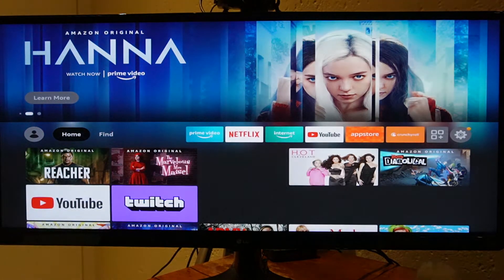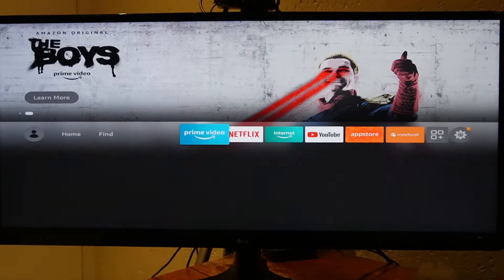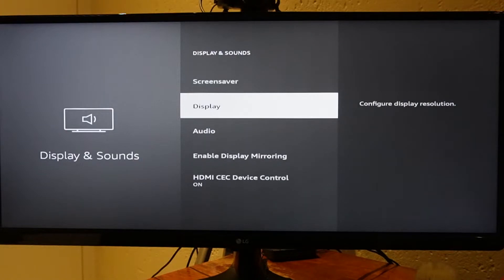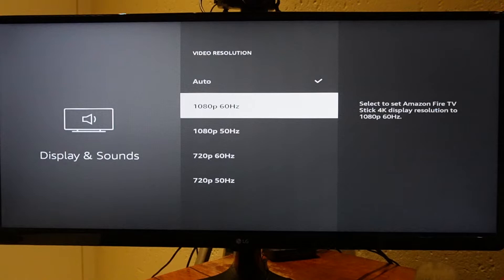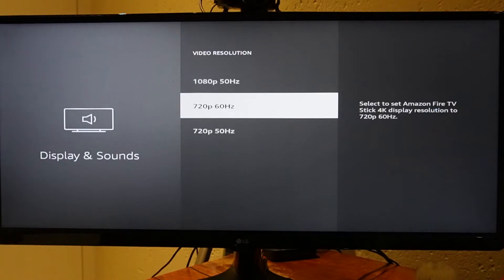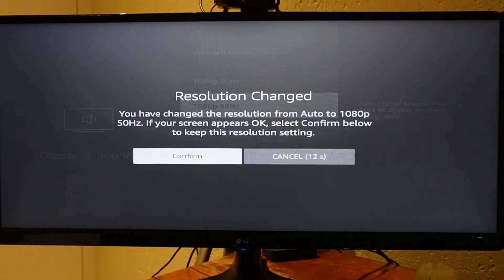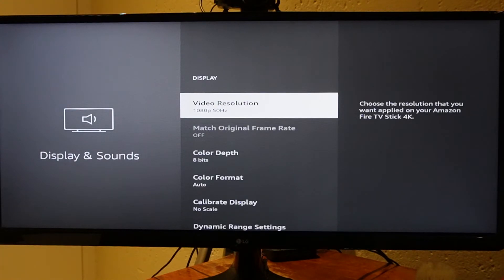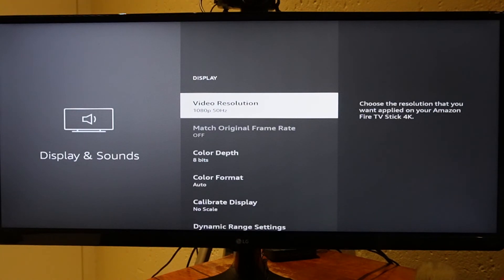How to Fix a Sound Delay Fire Stick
How to Fix a Sound Delay on an Amazon Fire Stick

Can't hear the characters speaking on time Amazon fire stick ?
Fix this sound delay by changing the frame rate on your device for older TV's